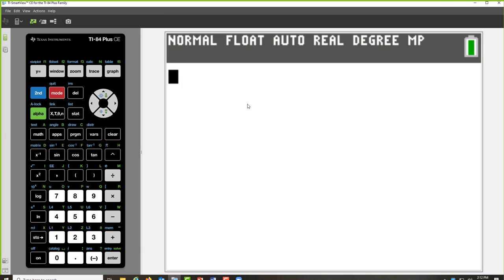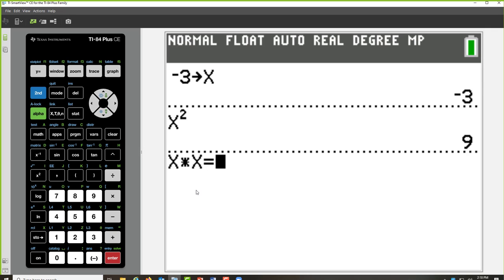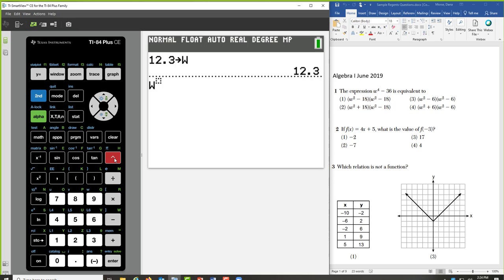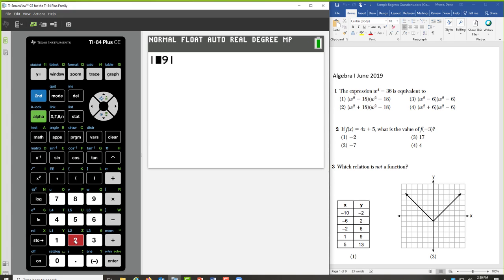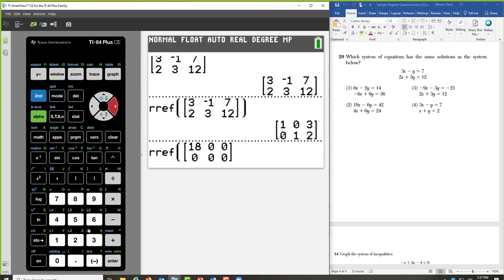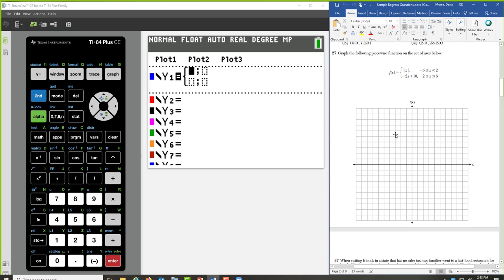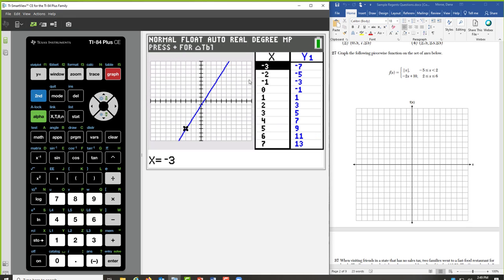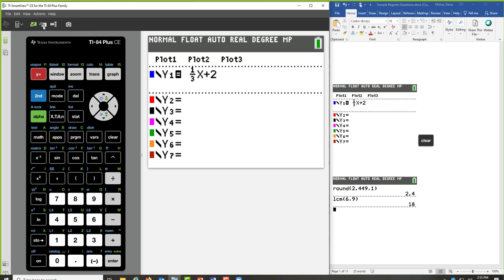Tips for the TI 84 Plus CE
In this video, you learn all the best tips and tricks of the TI-84 Plus CE technology.